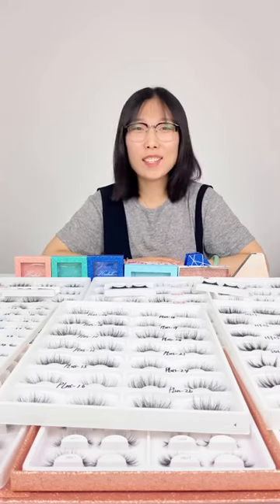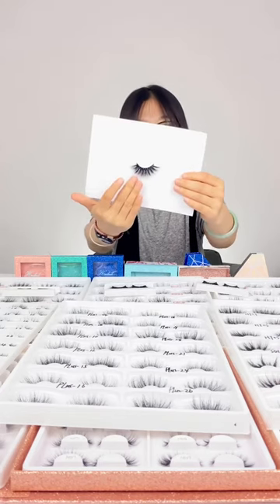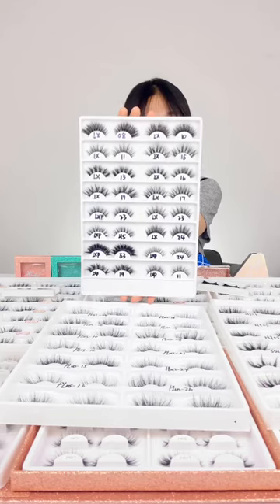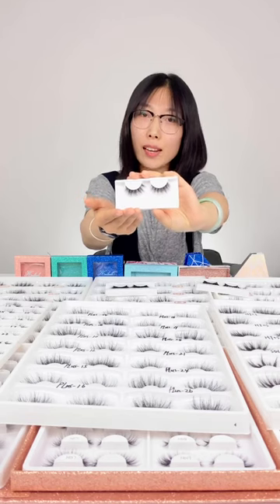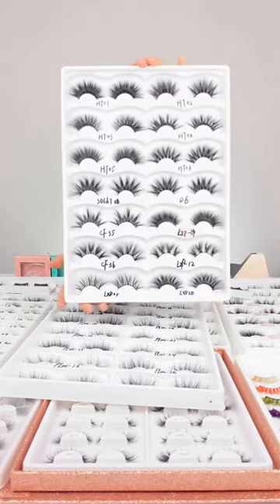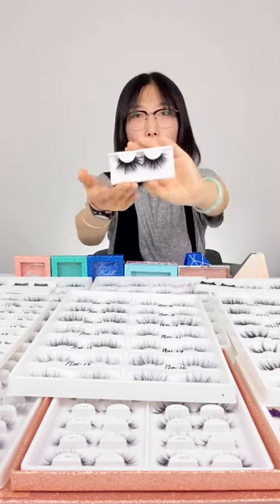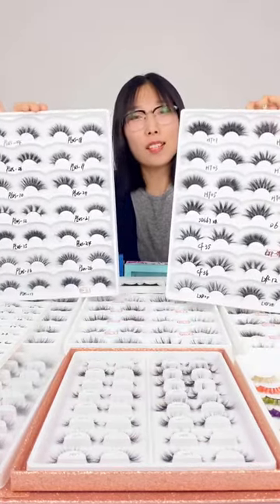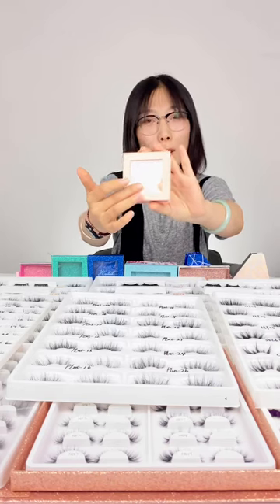25mm mink eyelashes and 3D mink eyelashes Commodity evaluation lashes